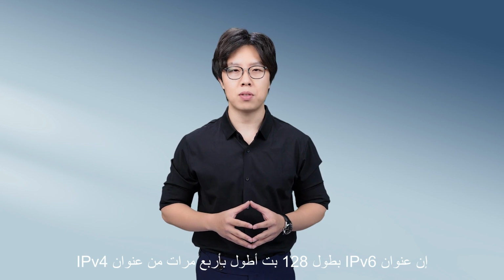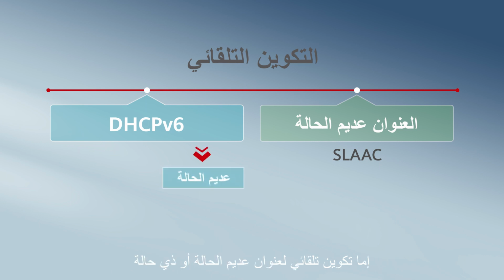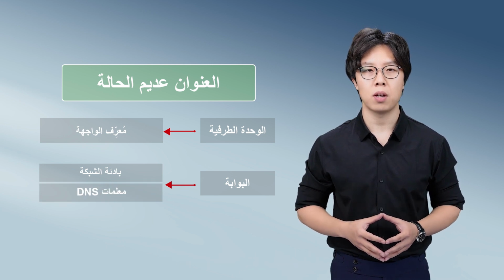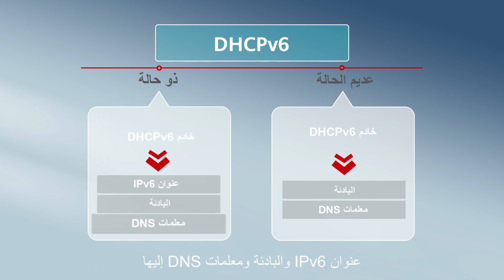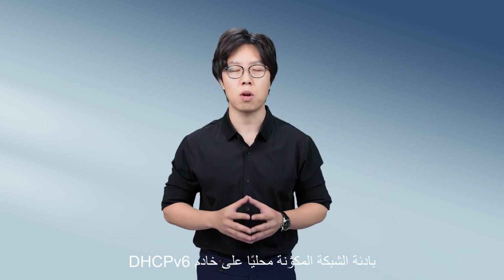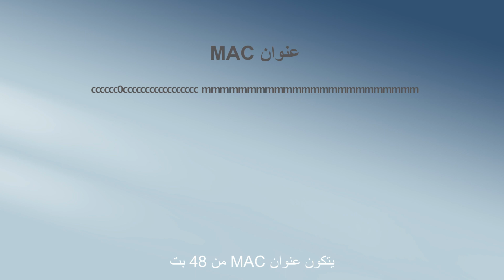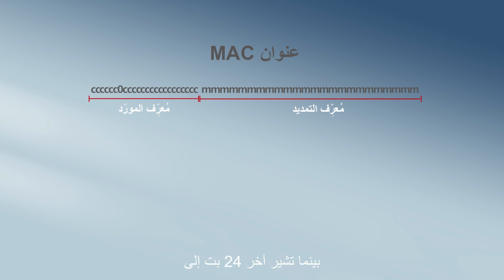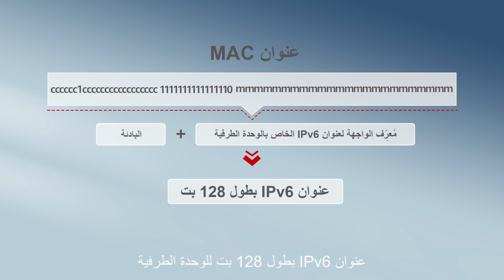(Arabic subs)IPv6 Enhanced Series 08: IPv6 Address Allocation Methods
IPv6 addresses can be configured manually or automatically. As manual configuration is complex, automatic configuration is commonly used. But how are IPv6 addresses allocated to interfaces through automatic configuration? This video provides the answers.